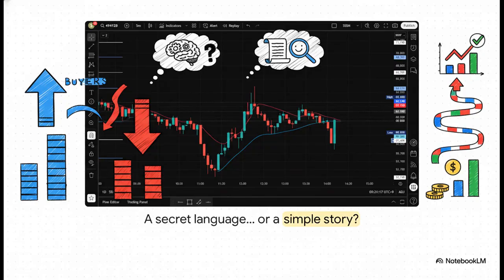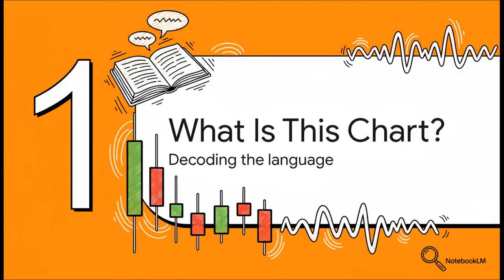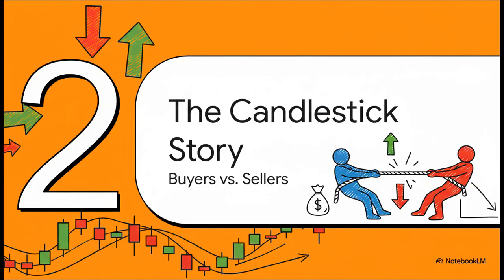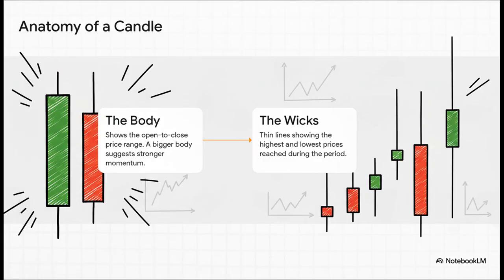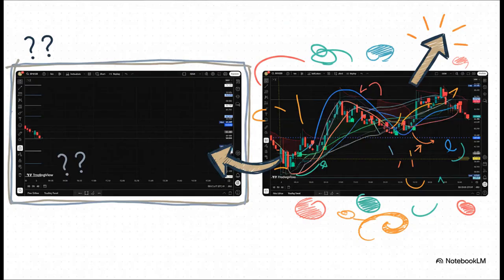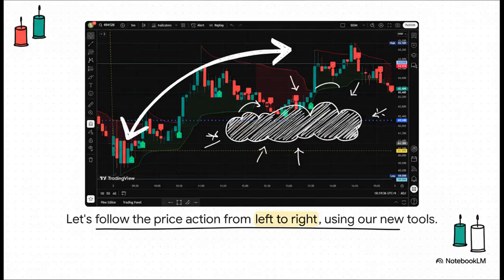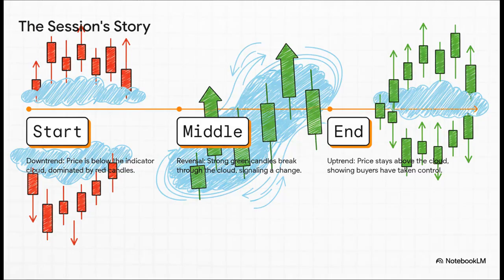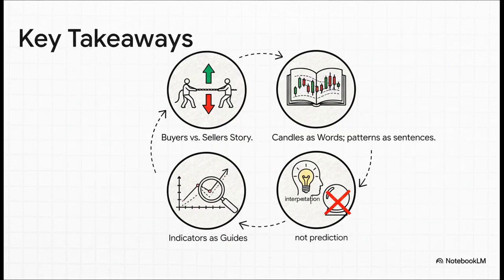Decoding the Charts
In essence, these charted levels act like the guardrails of a roller coaster track: the support level (59,865 KRW) prevents the coaster from crashing and provides the energy for the climb, while the resistance level (65,500 KRW) defines the peak height where the energy is spent and the momentum begins to reverse. The space between them defines the predictable, tradable path.